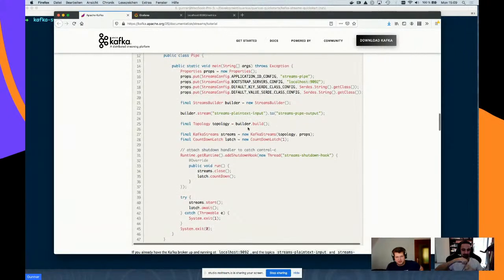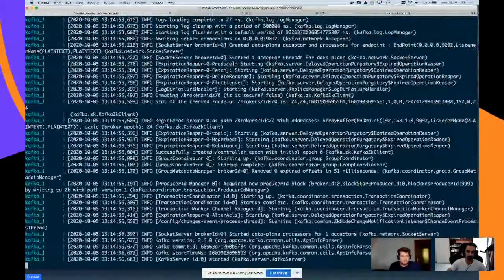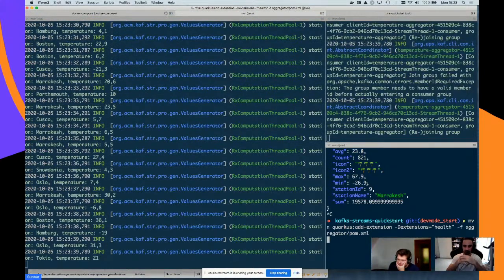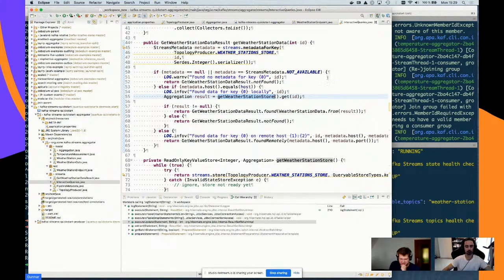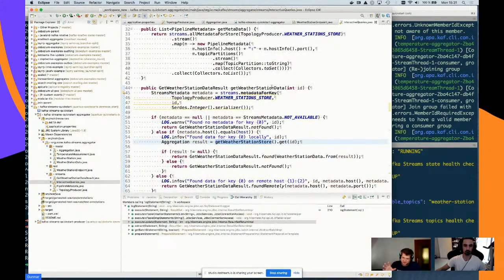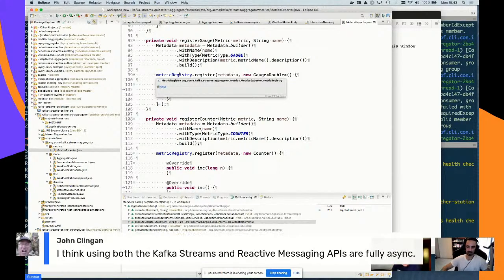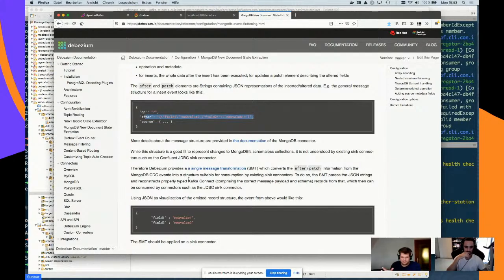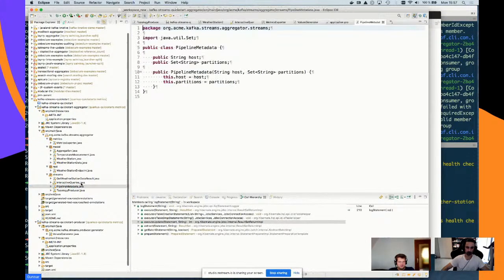Quarkus Insights #20: Kafka Streams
Quarkus has full support for Kafka Streams with abilty to run in vm mode, native mode and dev mode - Gunnar will walk us through it.